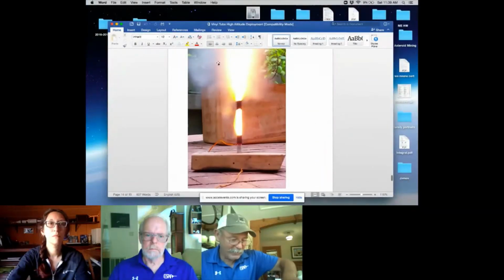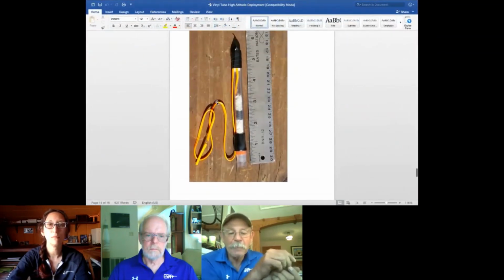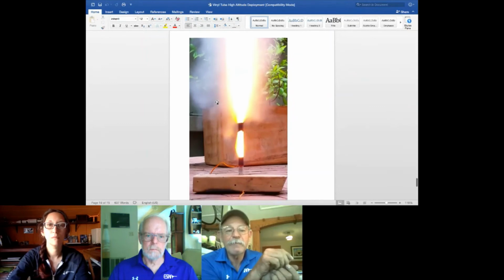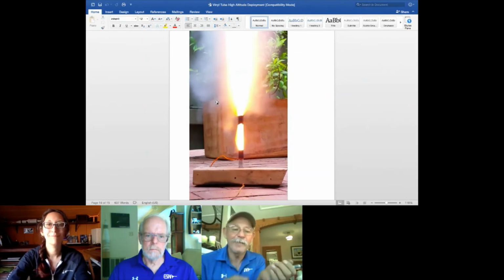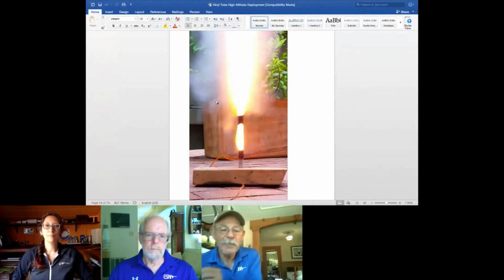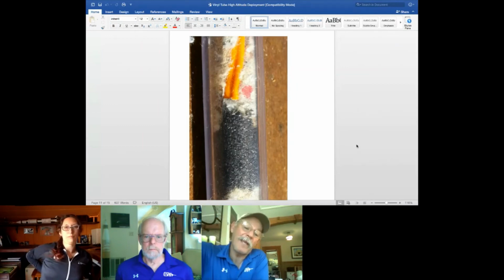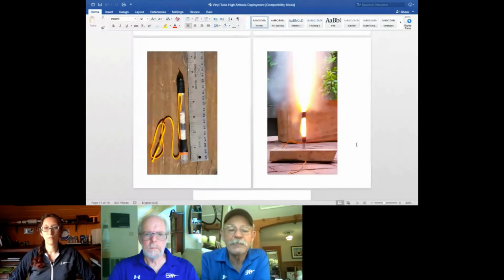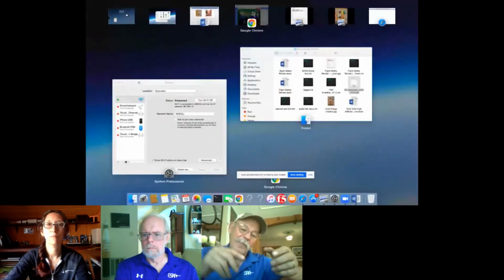2021 Virtual Spaceport America Cup - Successful Range Safety Inspection